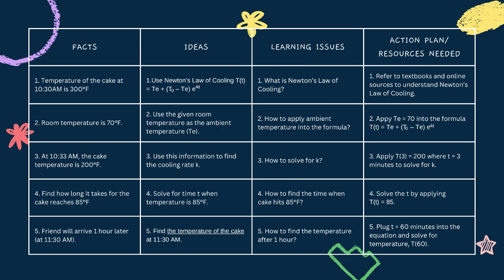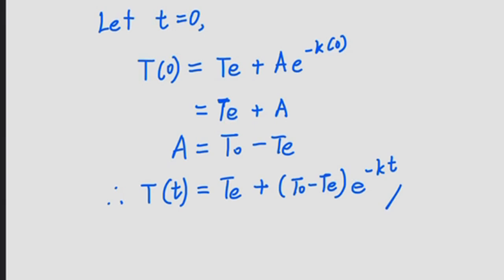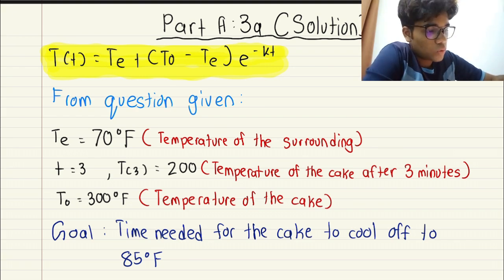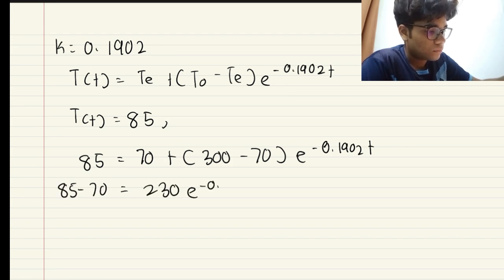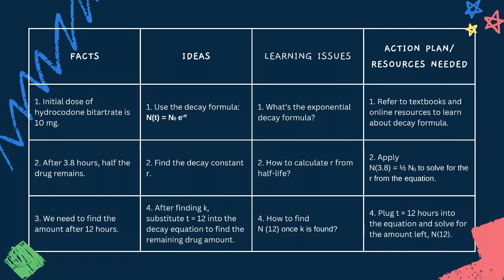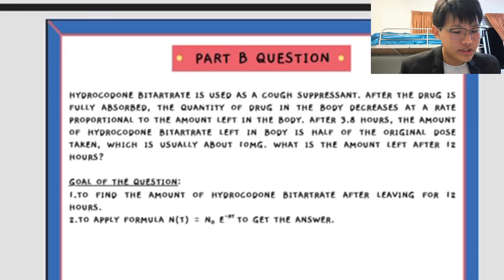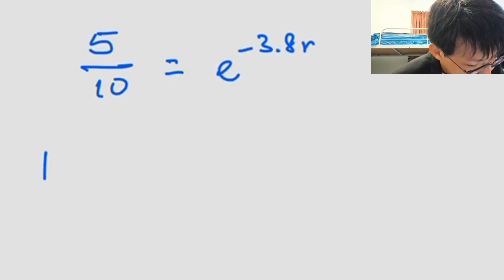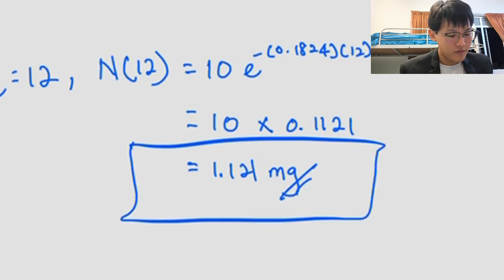PBL VIDEO GROUP 3